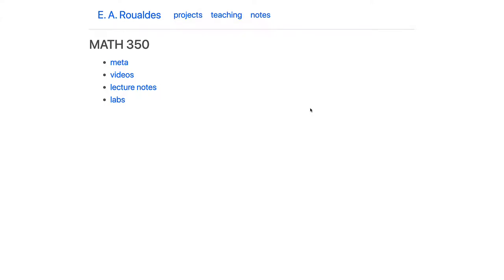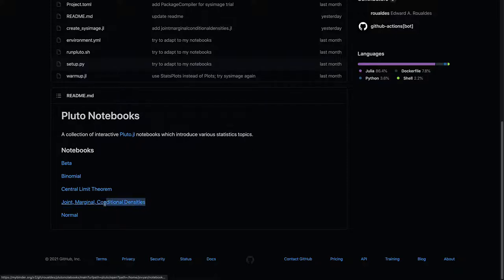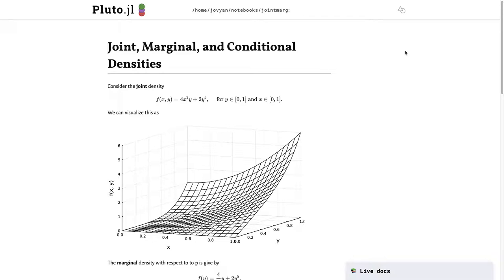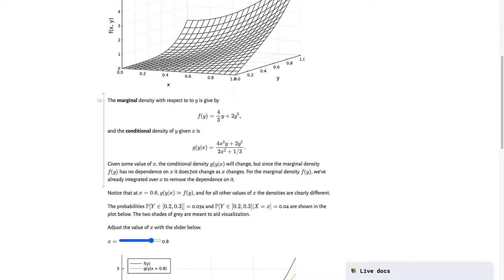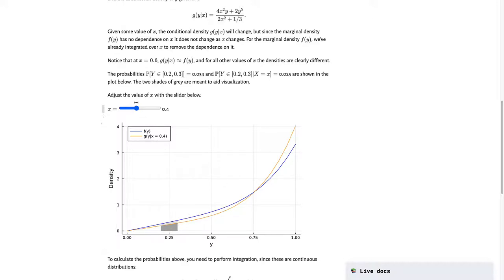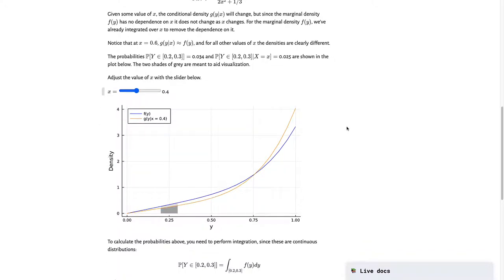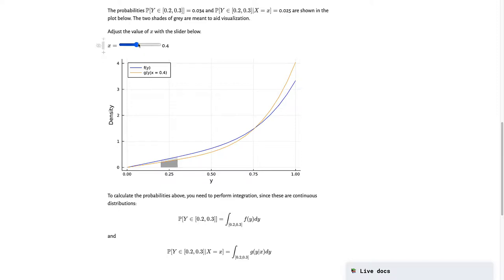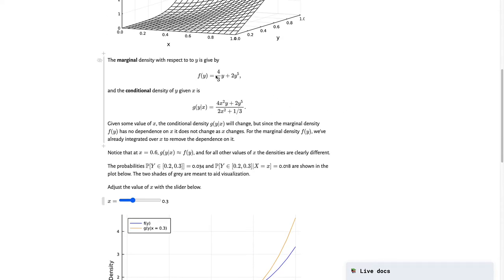A Quick Look at a Conditional Densities Interactive Notebook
A 5 minute guide through an interactive notebook designed around joint, marginal, and conditional densities.